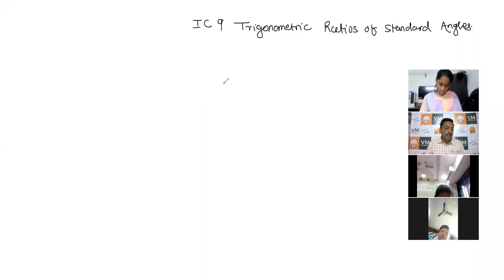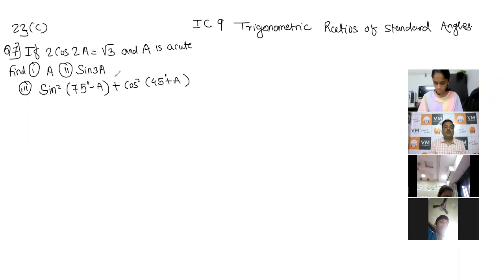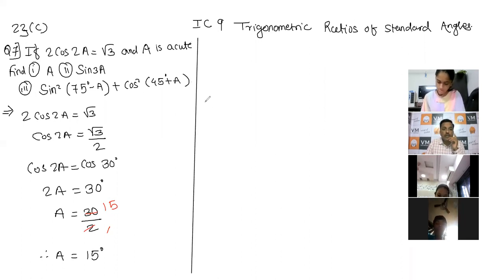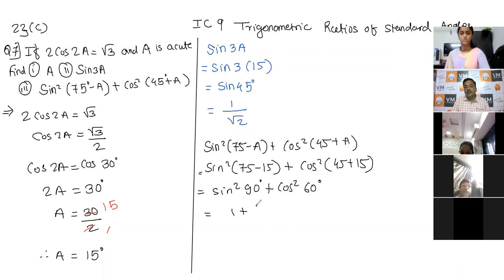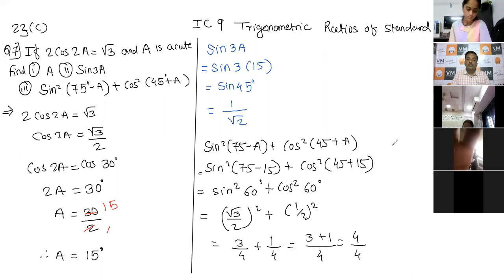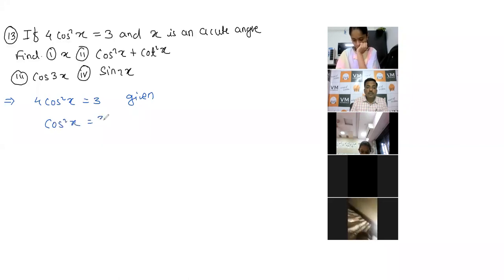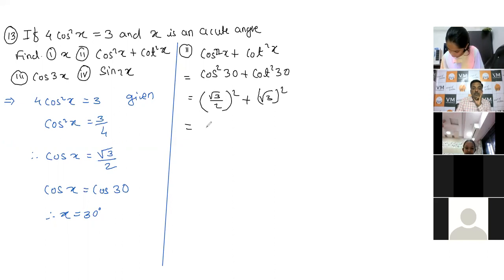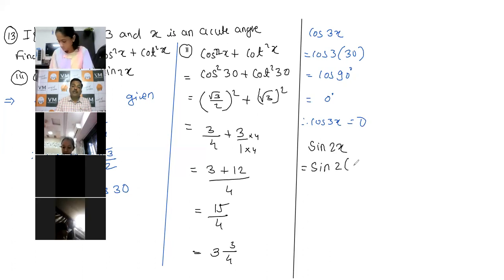ICSE 9 Trigonometric Ratios of Standard Angles ( Day 4)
This is Prof Mahesh Khadke . He takes this special lectures for ICSE 9th Students during LOCKDOWN. He is founder,Proprioter,Counselor & Mentor of VM Tutorials,VMT ONLINE and VMT Smart question Series maths mathstricks ssc sscchsl std10 std10mathsnewsyllabus linear linear equation linear equation in two variable tricks matchsticks life Agar aapko video pasand aaya to yar video ko like share & channal ko subscribe karna mat bhulna bhai.. Linkedin id twitter id youtube id Instagram id facebook id website url Linktree id App Registration link :- Bit.ly/3232FzV Biz id email :- Cont Bhiwandi Branch 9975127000 / 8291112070 whatsapp Over 17 years, We ( VM Tutorials ) coach students from Grade IV to X For I.C.S.E / C.B.S.E /. I.G.C.S.E MH State Board , Commerce & Science Sections.